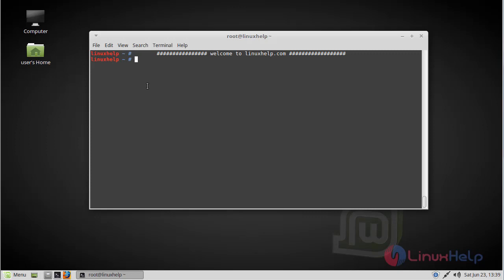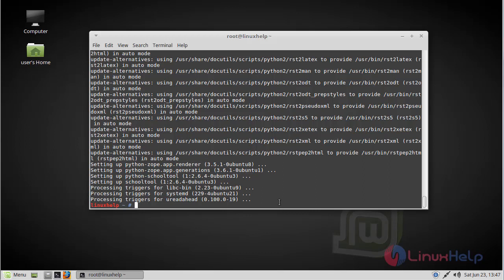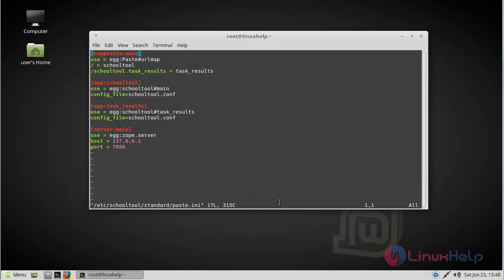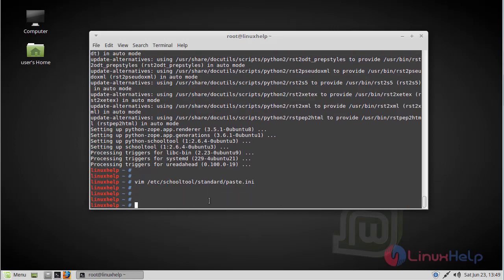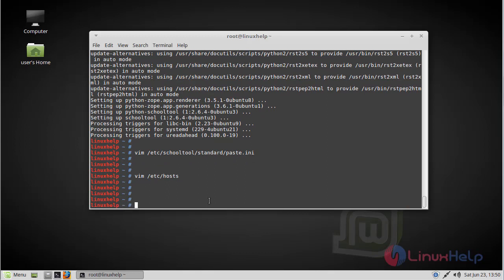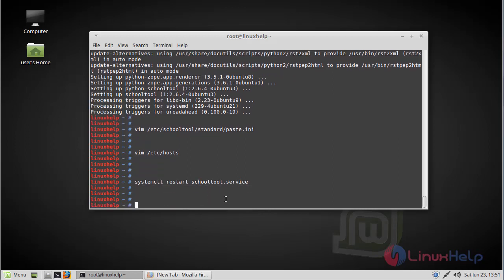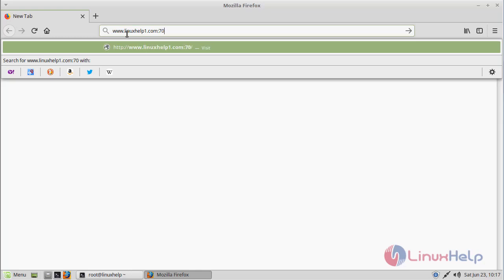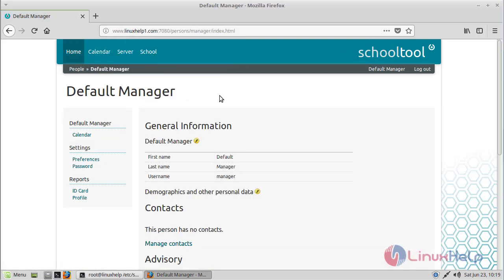How to install School tool on Linux mint 18.3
This video covers the method to install School tool on Linux mint 18.3. School tool open source web-based student information system for maintaining school activities.